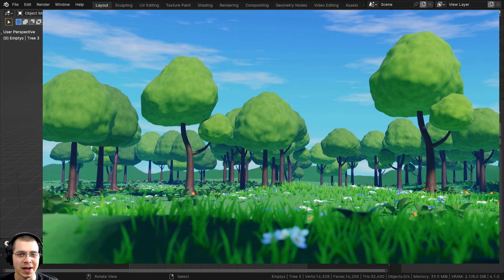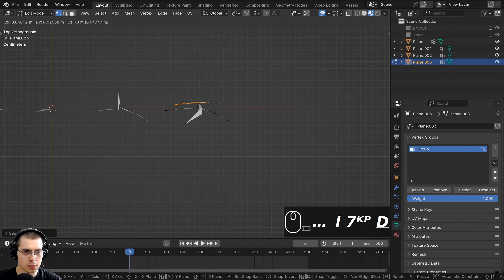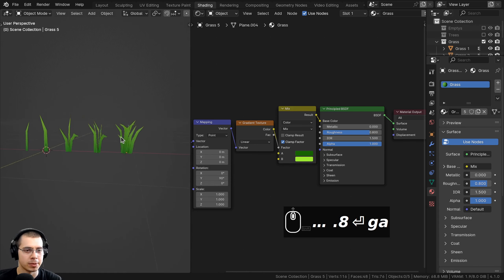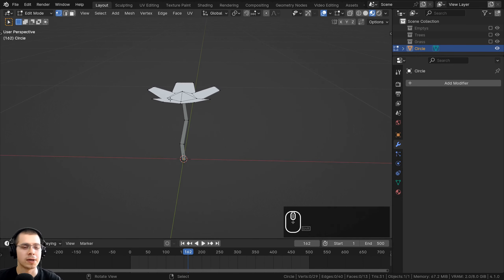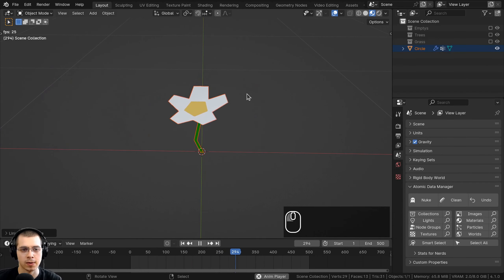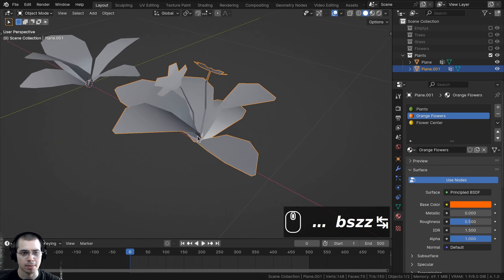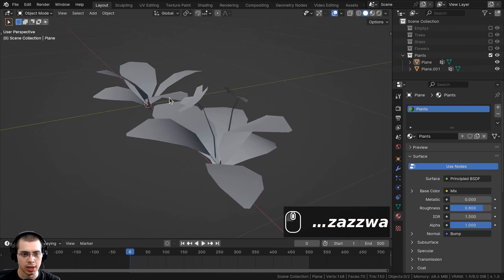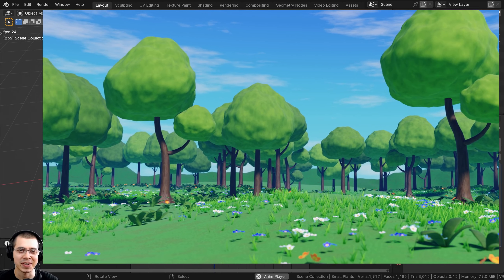Part 2: Stylized Animated Forest Meadow 🏞️ (Blender Tutorial Series)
In this 6 part Blender tutorial series we will create this relaxing animated stylized forest meadow animation. 🌳 🦋 🌼

● Timestamps:
0:00 Intro
0:47 Modeling Grass
7:32 Grass Material
10:07 Wind Animation
12:11 Modeling Flowers
6:20 Flower Materials
18:40 Flower Variations
21:01 Making Other Plants
35:37 Closing